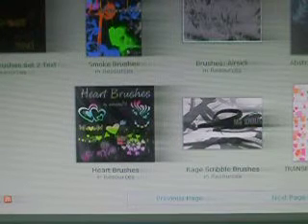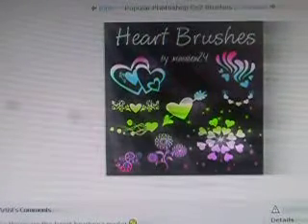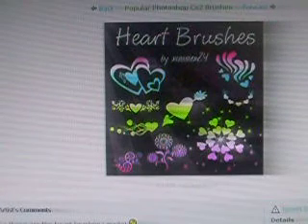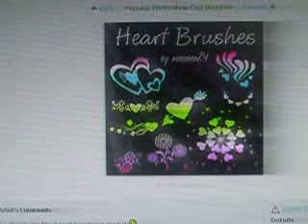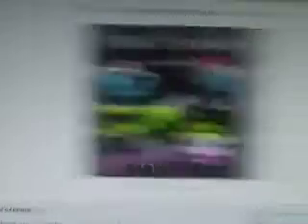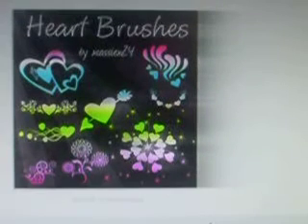Tutorial on how to download/install brushes for photoshop cs2!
tutorial for tabby!
love ya